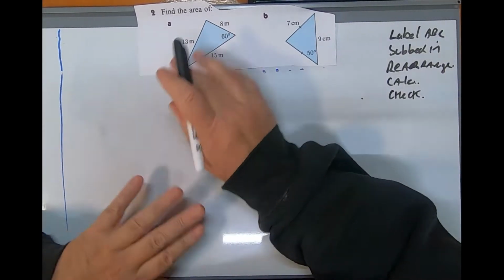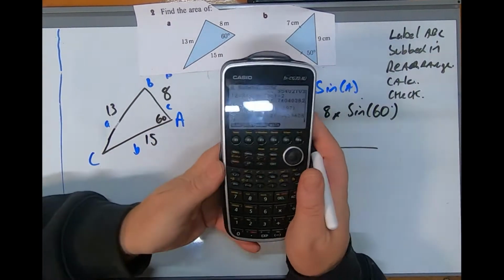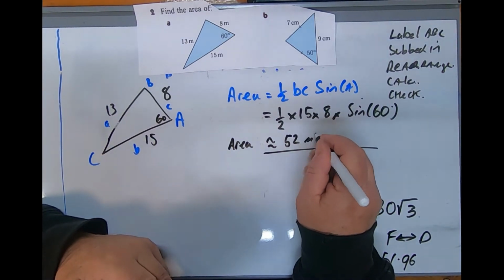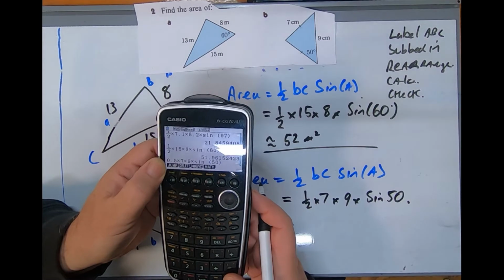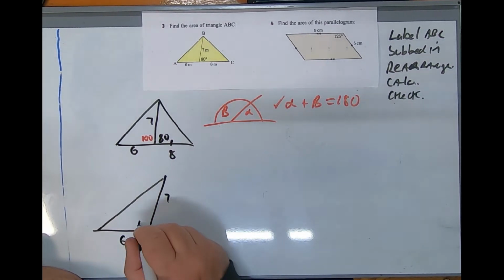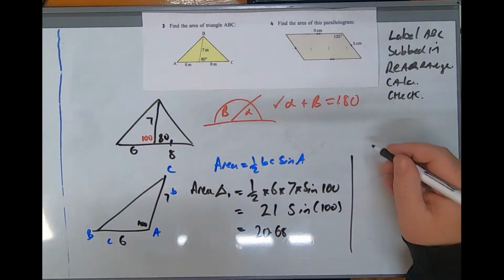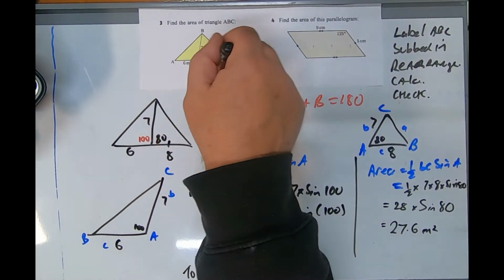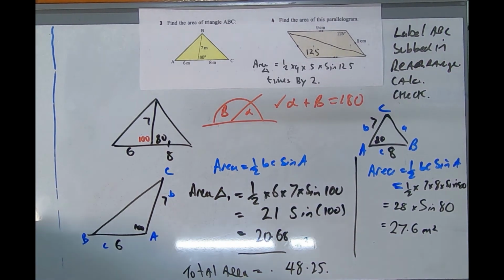gen newtrig Q2 Q3